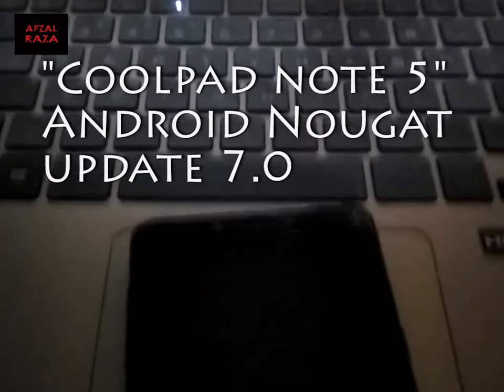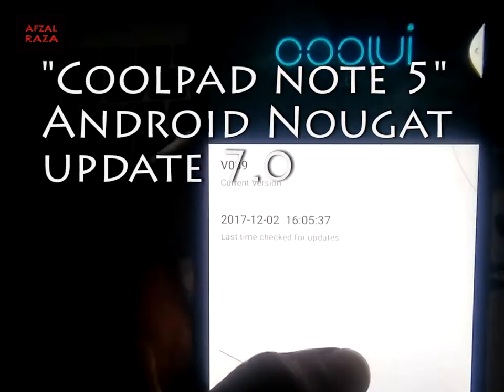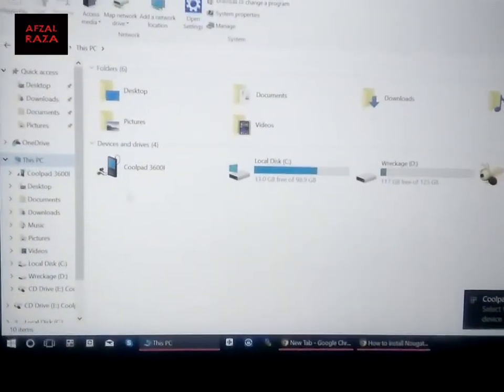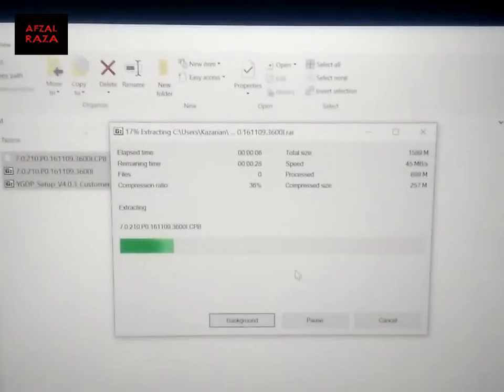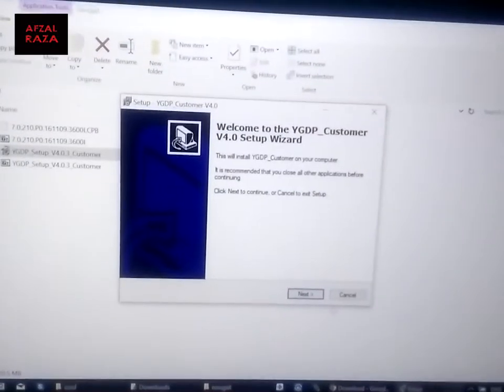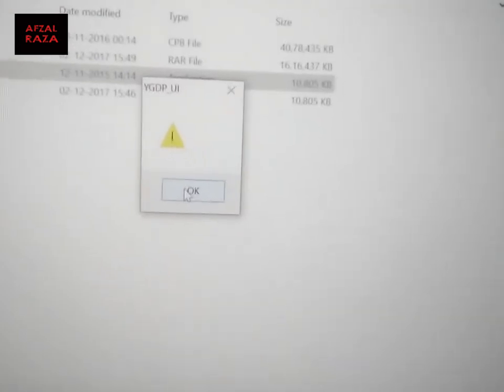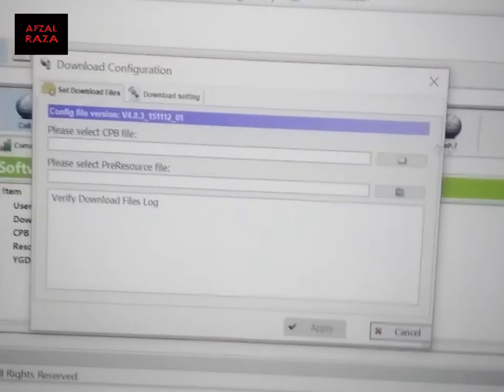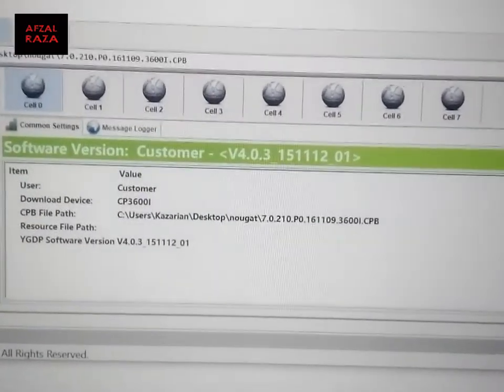how to install official Android Nougat 7.0 on coolpad note 5 | Easy steps | Explained Briefly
HELLO GUYS,
MY NAME IS AFZAL,
THE ALL REQUIRED LINKS ARE PROVIDED BELOW!!!
All the tools can ALSO be found in the Website of coolpad i.e; under the Coolpad note 5

The links are provided here!
You have to download YGDP tool and install it to your computer.
and also Download the Official Nougat Rom File.

DEFAULT PASSWORD OF YGDP TOOL - 9527

In case you are not able to detect your device on your computer you can download and use the "Pdanet software"

Note - If using pdanet your usb debugging must be turned ON in Developer Options.

It will help to detect your mobile handset onto your computer.